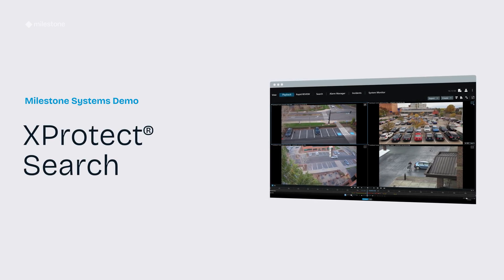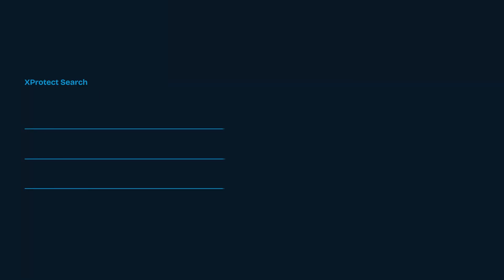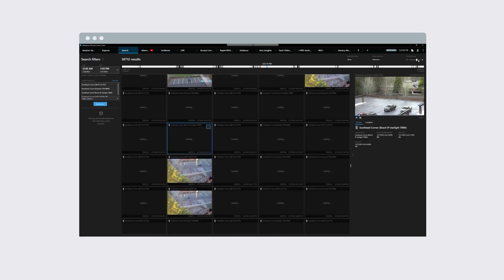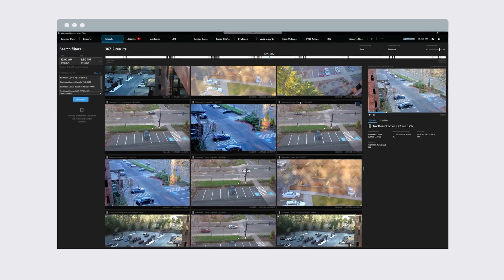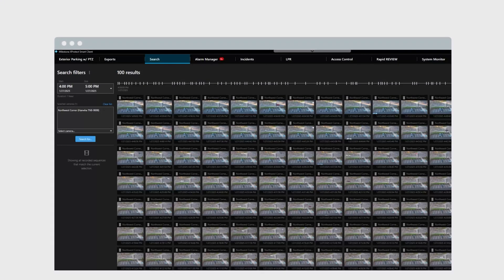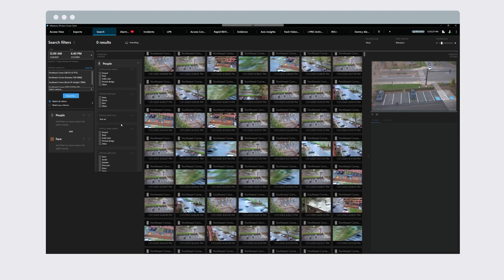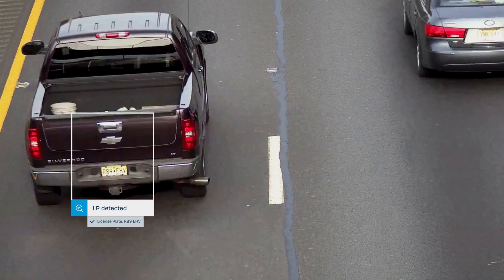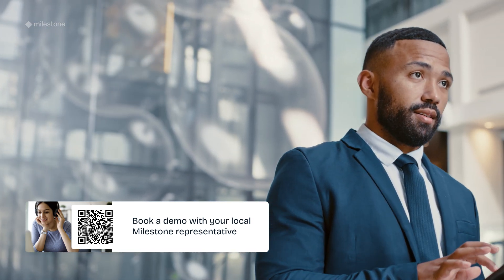XProtect Search Feature Demo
Discover how XProtect Search makes video investigations faster and easier. In this video, you’ll see how to quickly find and export critical footage using advanced tools like Playback, Centralized Search, and Smart Search. Learn practical tips for searching by timeline, event, motion, and analytics such as people, vehicles, and license plates — plus how to bookmark and secure evidence. Whether you manage security daily or are new to video management software, this walkthrough shows how XProtect helps you work smarter.

0:34 Playback
1:11 Centralized search
2:14 Advanced search categories